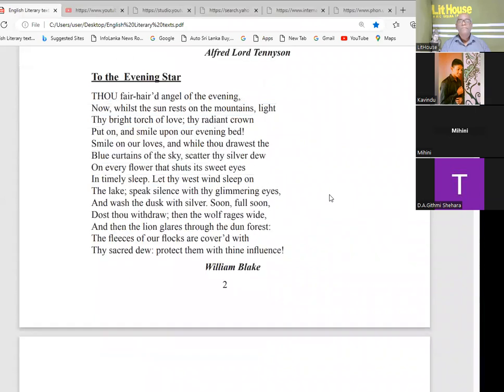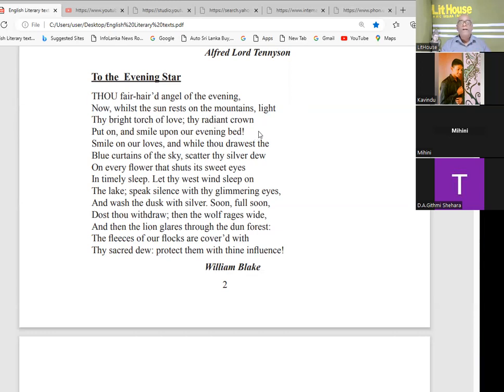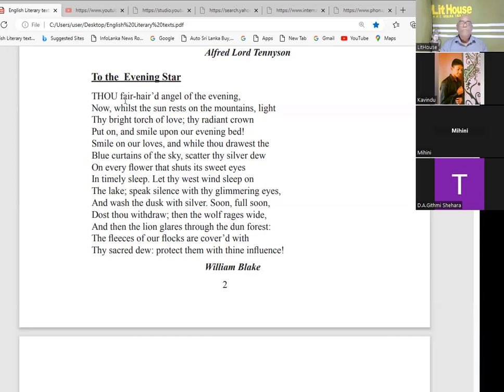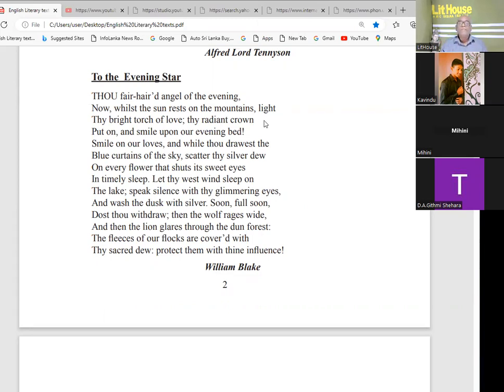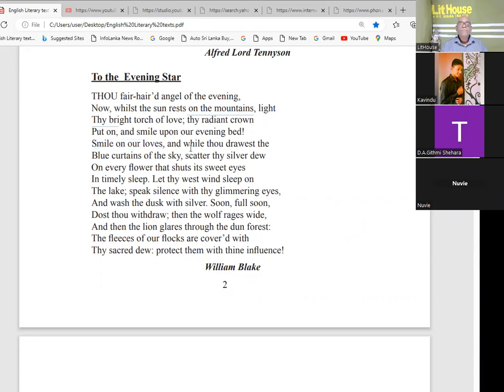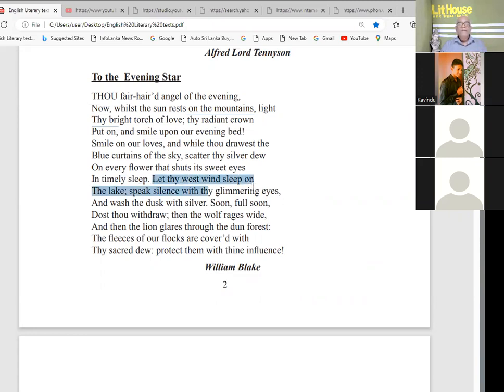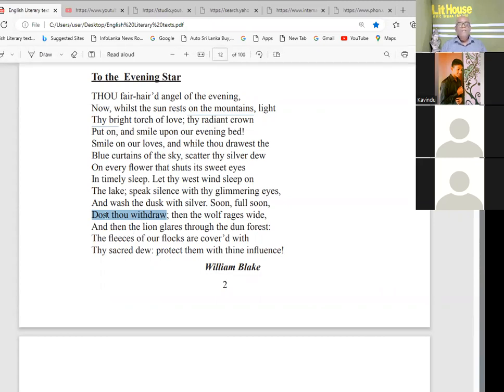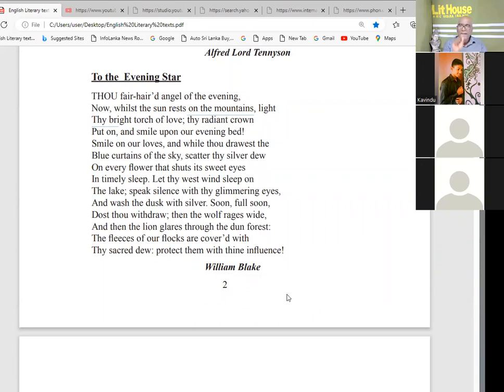English literature, O/L literature, A/L literature, Poetry, drama, shortstory English Language